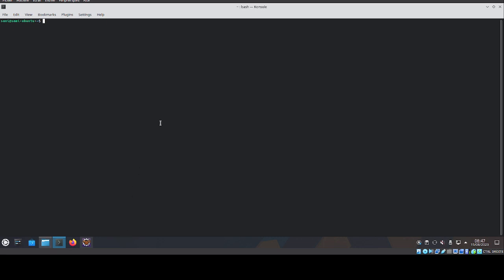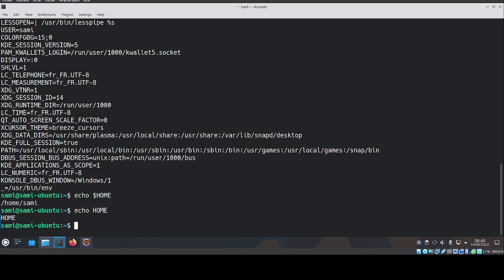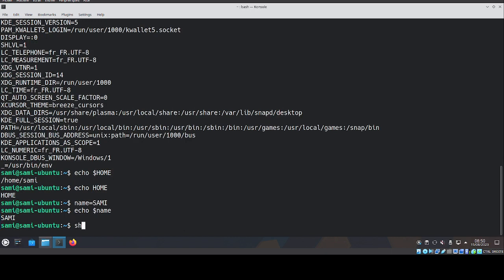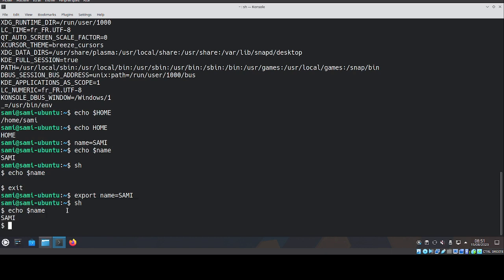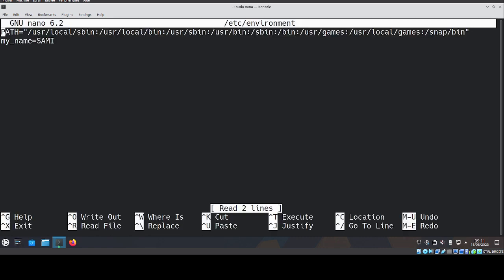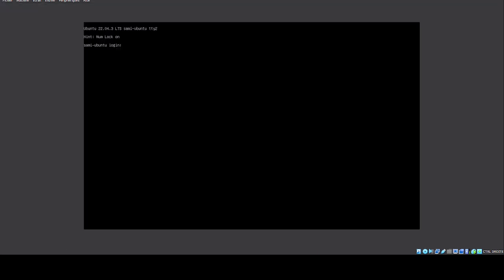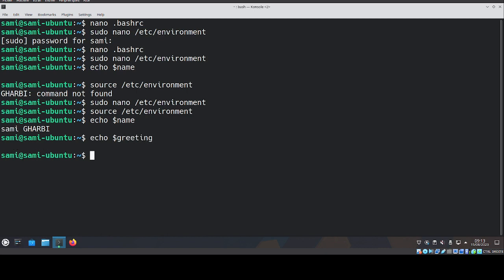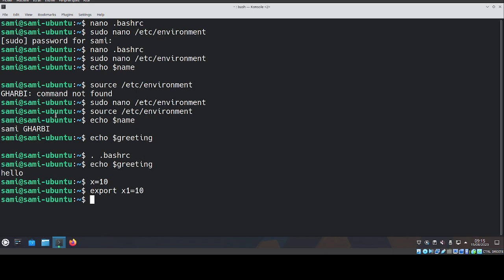set environment variables on linux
How to define system variables on linux systems